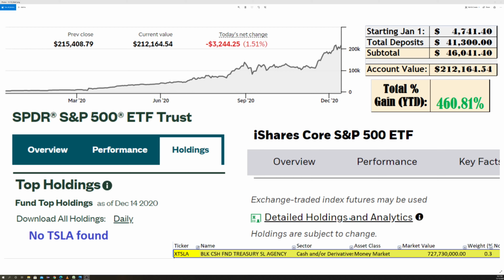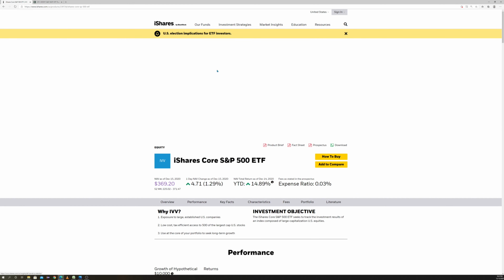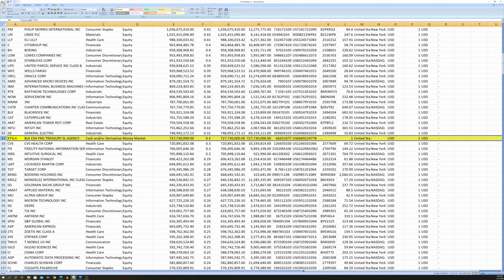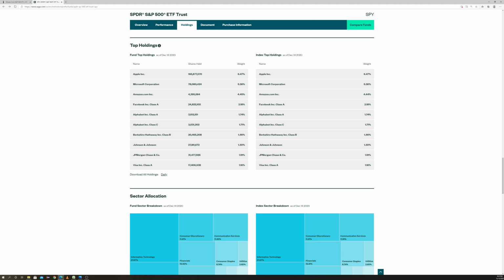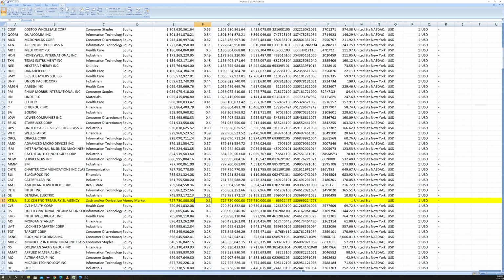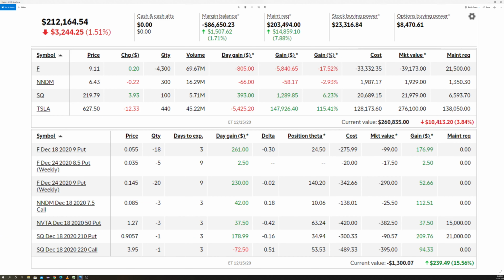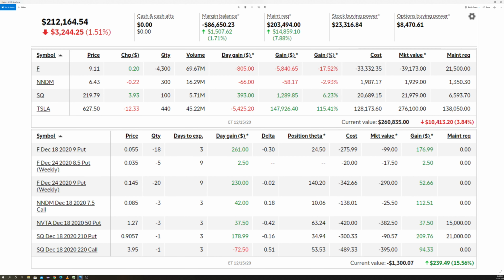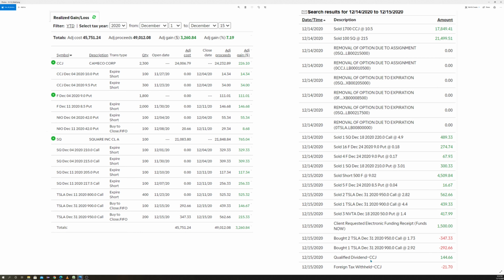ETF's and their progress for in purchasing TSLA for inclusion into the S&P 500.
My stock portfolio review: my trades for the week (December 14th - December 15th), including my options trading strategy for TSLA in December. Discussion on the ETF's (iShares core S&P 500 ETF, SPDR S&P 500 ETF Trust) and their current holdings of TSLA for inclusion into the S&P 500; most ETF's have a download section in holdings updated frequently/daily with their current holdings.

Vanguard S&P 500 ETF (VOO) [Only update their holdings every 15 days :( ]

Tesla will be added all at once on December 21st to the S&P500.

Trading Topics: Margin trading, Selling Call Options and Puts, Purchasing and Shorting Stock
My Trading Strategy:
Holding TSLA stock as the main position & selling weekly call options far outside the money (OTM).
     Long on TSLA, CCJ, SQ, NVTA, NIO, NNDM
     Shorting Ford (F) & selling Put Options on Ford (In the money options close the short position).
     Selling Puts of CCJ, SQ, NVTA until stock is assigned (in the money), then selling Call Options at the same strike price as the put options that resulted in the stock being assigned.  I then use the premiums collected in these options to purchase more Tesla shares.